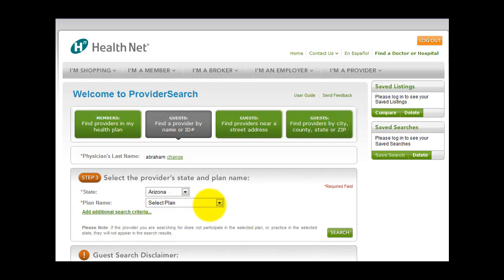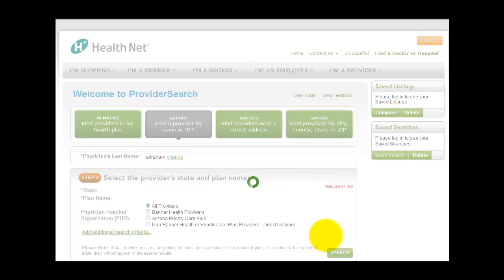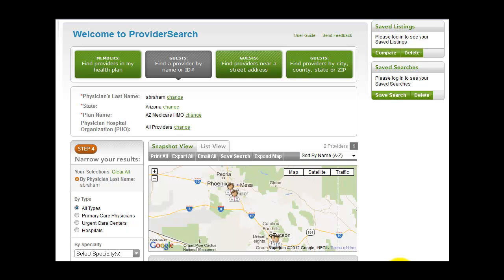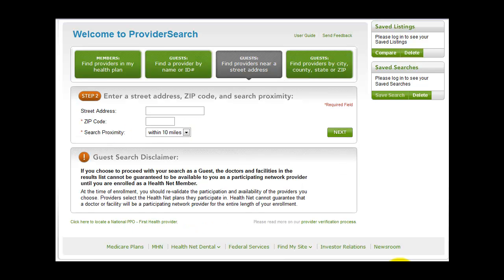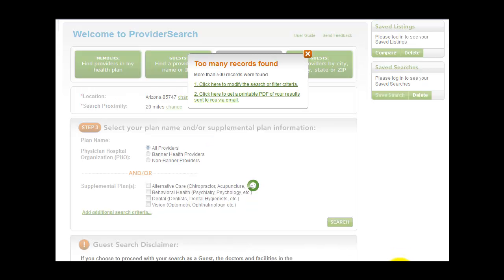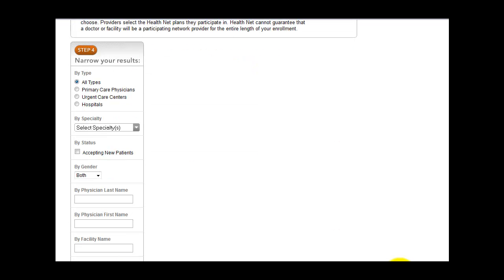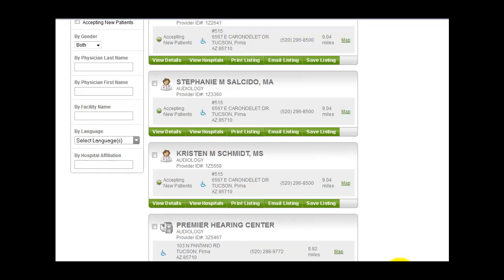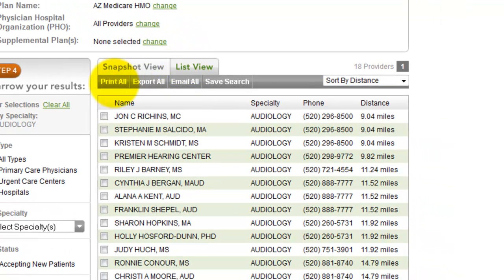Finding Docs for Trish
find docs with Health net